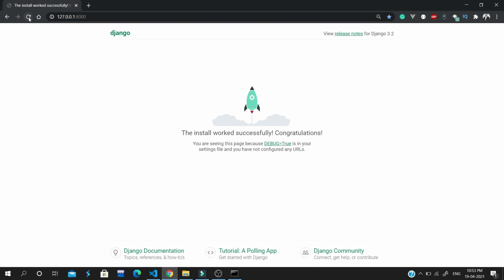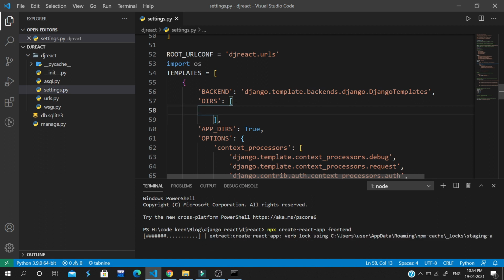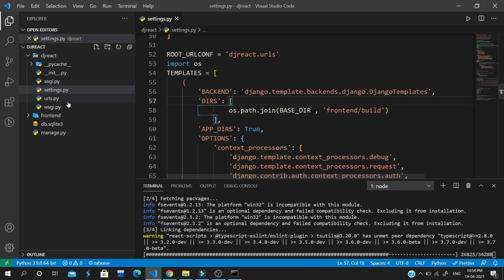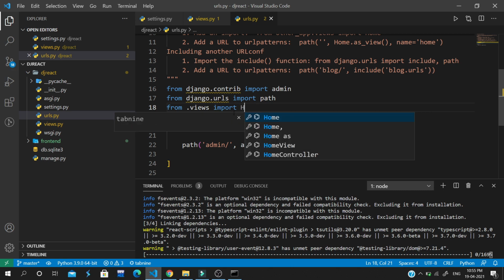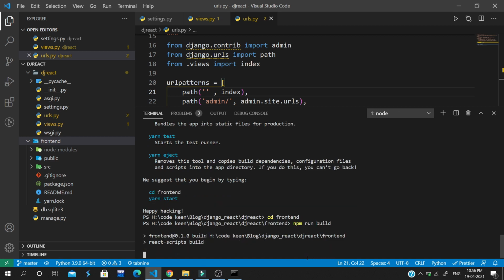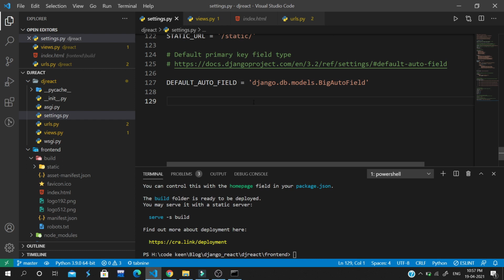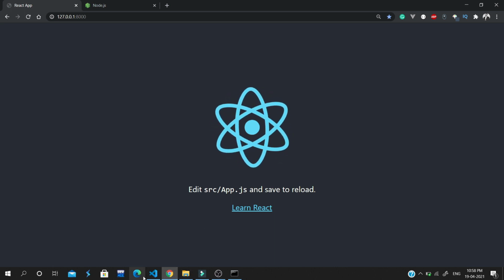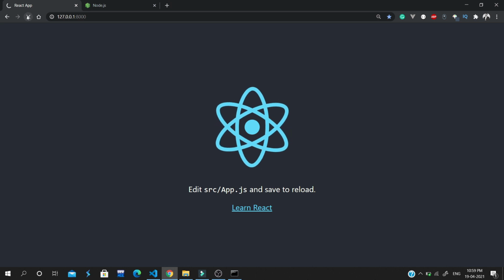Add react to Django | Integrate Django with React | DJANGO + REACT integration Tutorial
In this, I have explained how you can integrate Django with react js.
How to create a Django REST API? How to structure a Django project with React? Here's a practical introduction to Django REST with React.
React with Django had a great combination and a lot of people have requested me to create a tutorial where how we can integrate Django with React.

django react

react django
react folder structuredjango react setupreactjsdjangoproject structure
ProgrammingSoftware